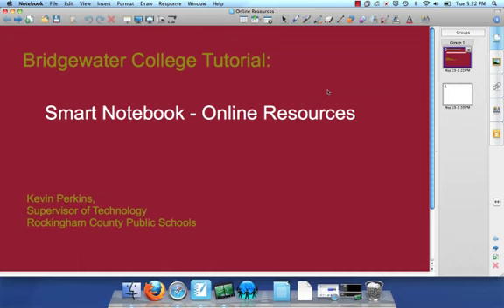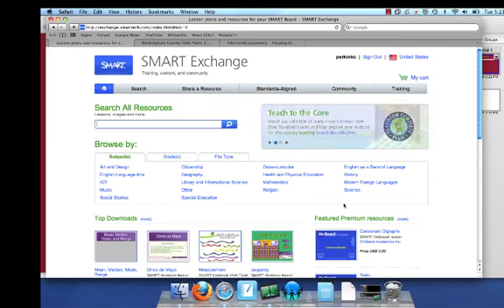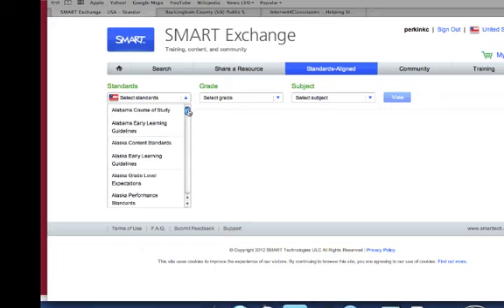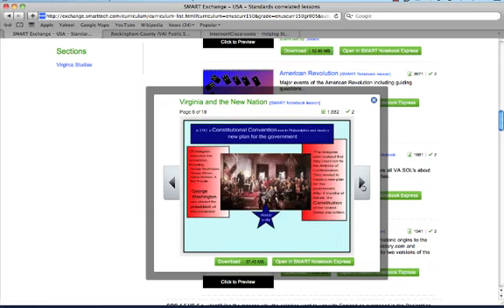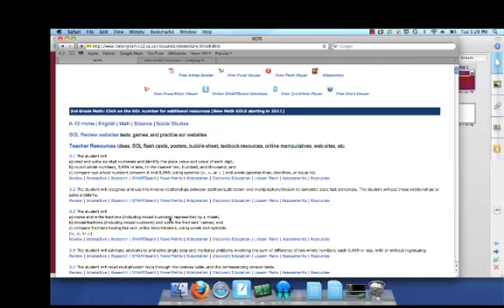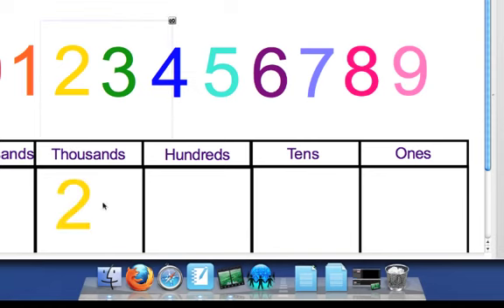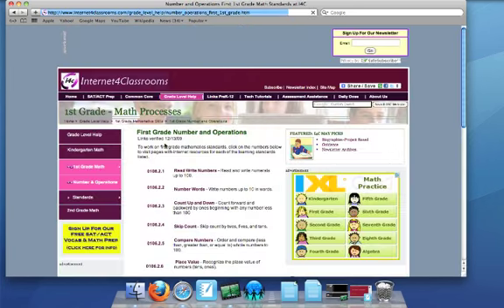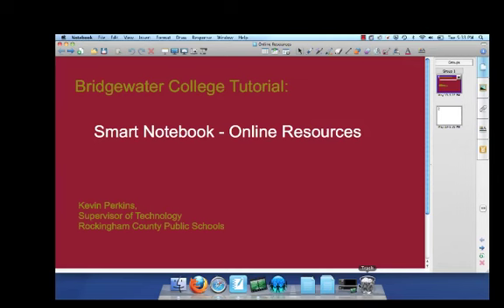Using the Smartboard in Instruction: Online Resources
Screencast for Bridgewater College Teacher Education students to learn how to use the SmartBoard in Instruction.  Video produced by Kevin Perkins, Rockingham County Public Schools.